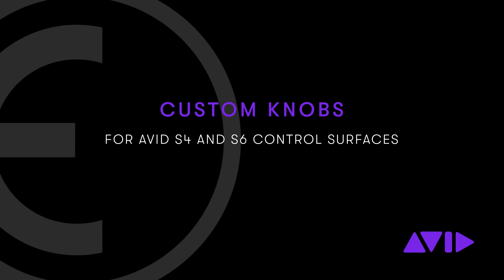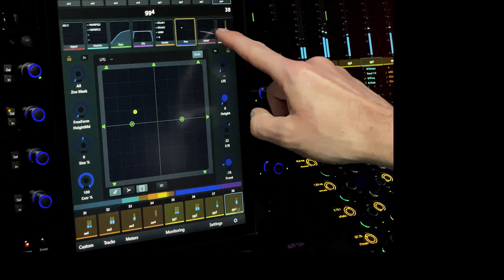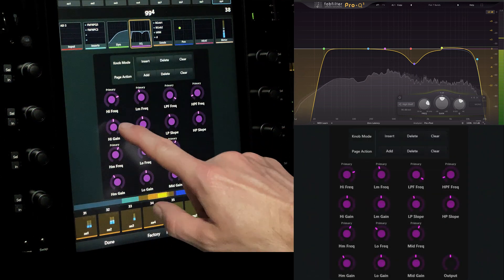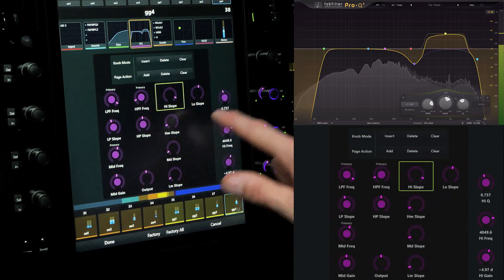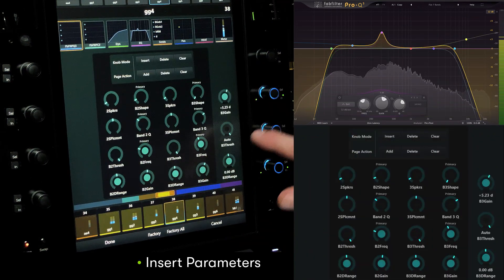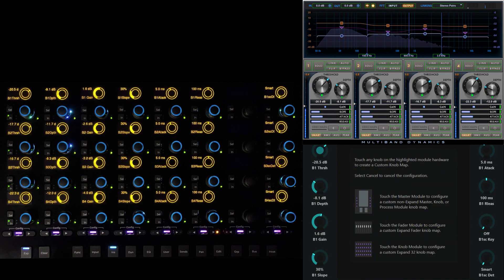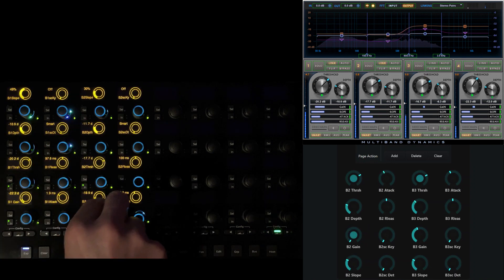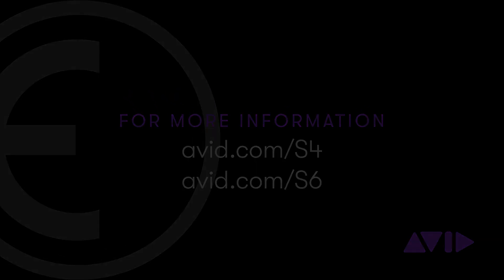EUCON: Custom Knobs for Avid S4 and S6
Discover how to map and use custom knob layouts to optimize control across your Avid S4 and S6 Master, Process and Knob Module encoders. From Dynamics and EQs to plugin inserts, you can map your most-used parameters for each plugin across your surface to give you instant hands-on control over all the parameters you use most in the arrangement that best suits your workflow.